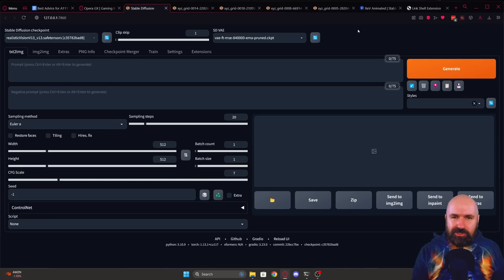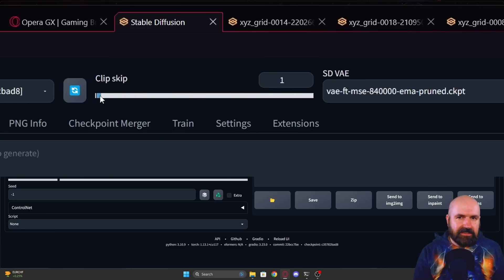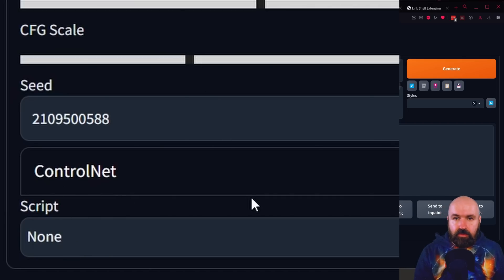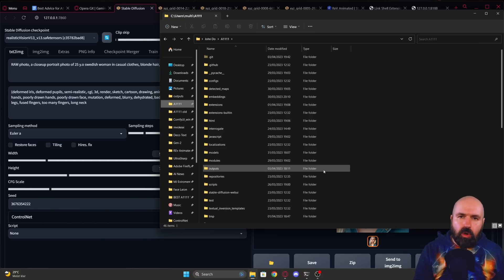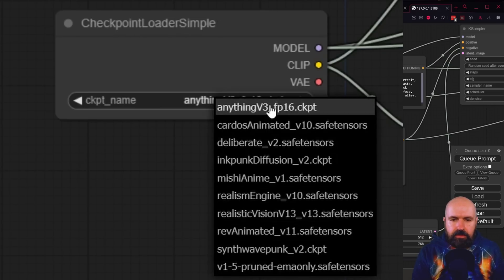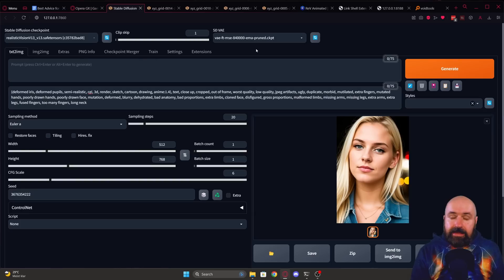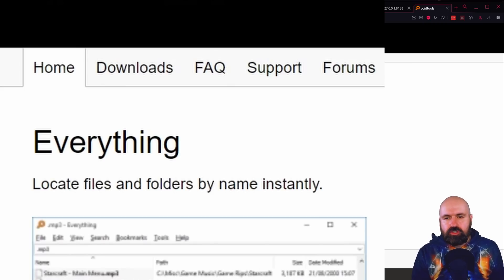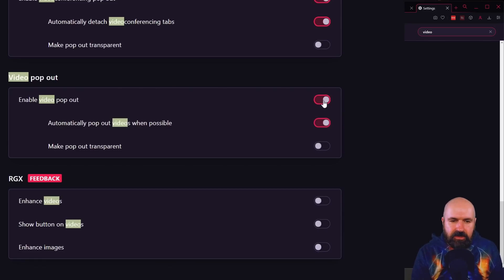BEST Automatic 1111 Tricks from my Community!!!! You need to watch this!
10 amazing TRICKS for Automatic 1111 to get the most out of it. Quick Access to Clip Skip and VEA loading. Load your last Settings or your SEED with one Click. Save your Prompts and Style Presets. Load the Settings and Prompts from ANY old image made with A1111. Save on Disc Space with Mklink to virtually link to your models with a Link Shell Extension. Set your AI images from PNG to JPG for smaller Files. And more Tips and Tricks to make your life easier